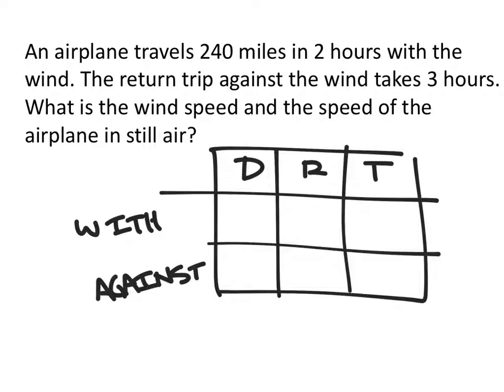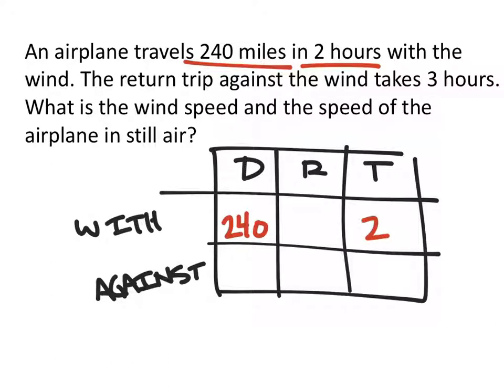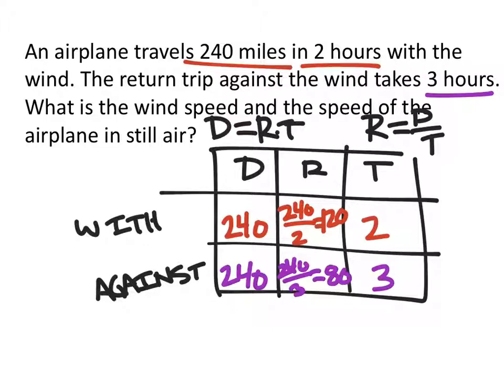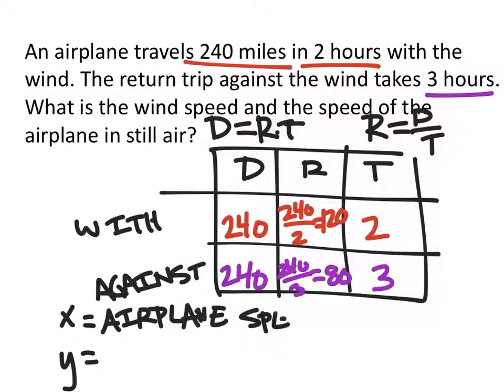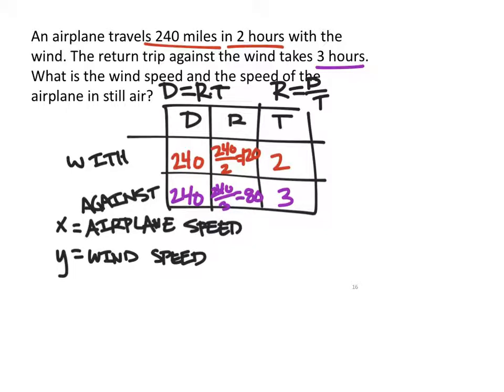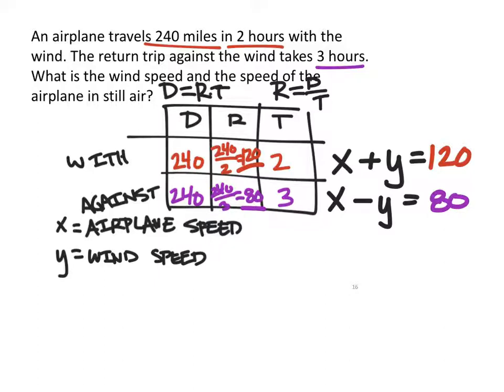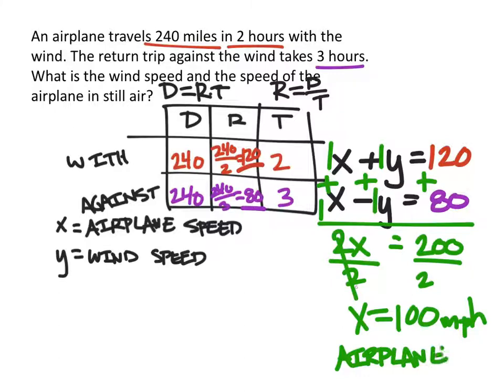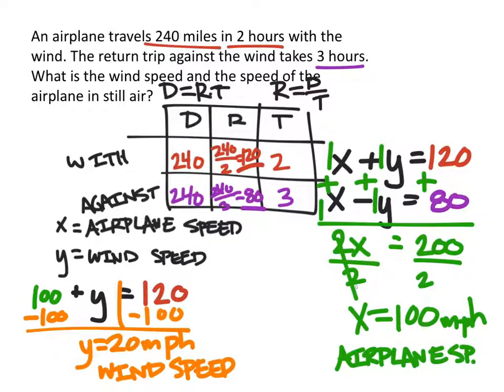How to Solve a 2 Variable System of Equations Word Problem: Airplane and Wind Speed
This video demonstrates How to Solve a 2 Variable System of Equations Word Problem: Airplane and Wind Speed.